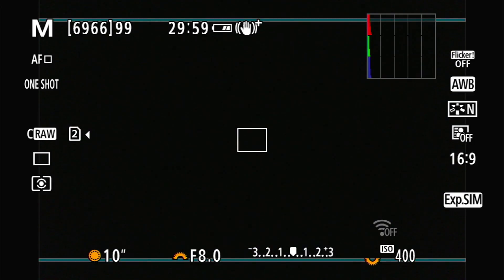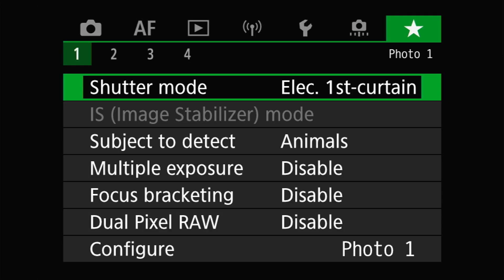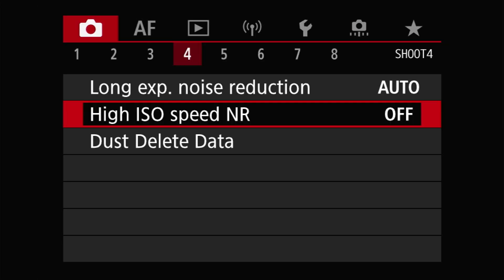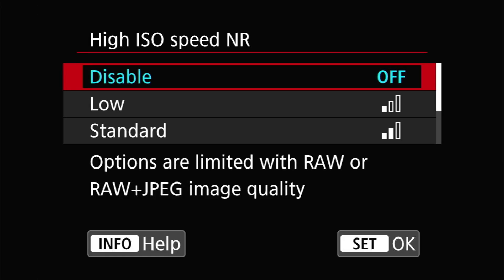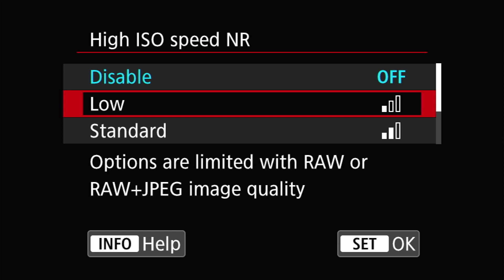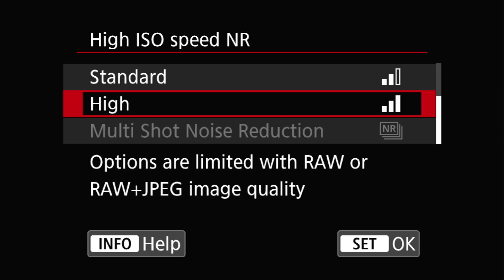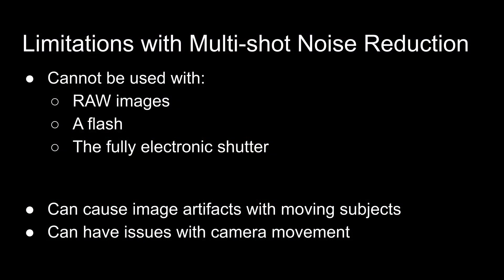High ISO speed Noise Reduction - EOS R5 Tip 20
In this episode we're talking about the second kind of noise reduction that's built into the EOS R5 (among other Canon cameras), High ISO speed noise reduction.

The R5 offers two modes for high ISO NR. One is the more traditional approach that averages pixel values and can ultimately blur or remove details, with 3 strength levels. The other option is a multi-shot noise reduction mode that stacks multiple images together to make a single JPEG output.

00:00    Intro
04:01    Multi-shot Noise Reduction
08:47    Recommendations

Audio Gear
Rode NTG2